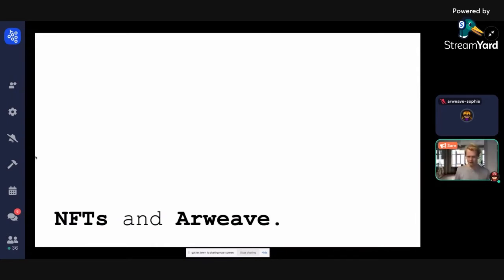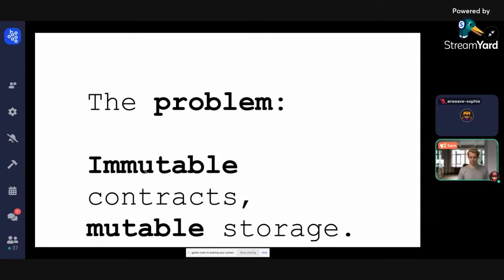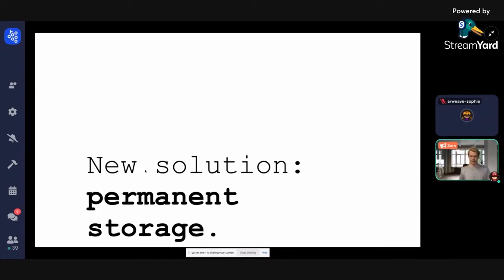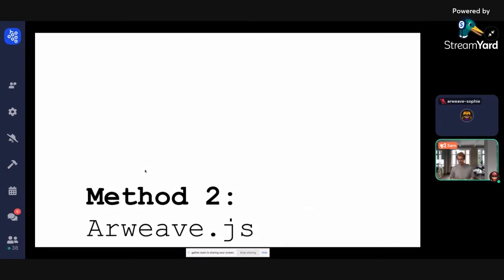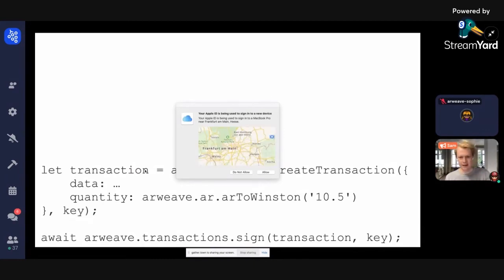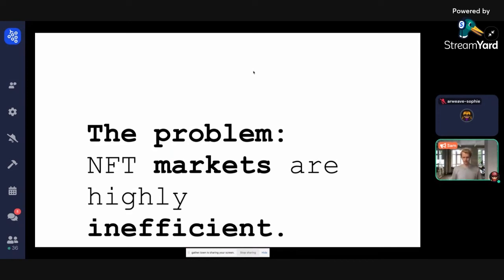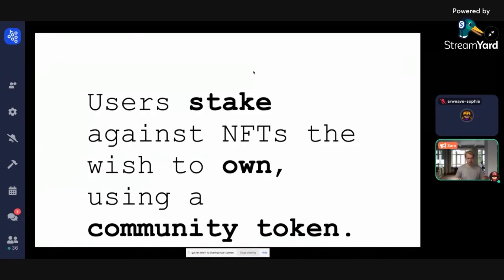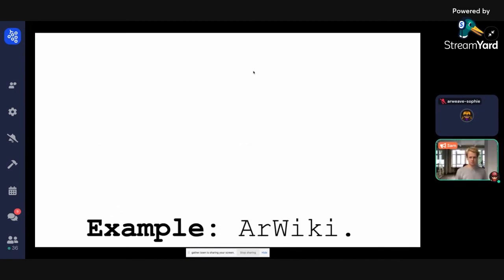NFT's on Arweave 101 | 26th July 2021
In this session Sam Williams explores Arweave and NFTs, including how to integrate Arweave to your NFT platform with one line of code. Sam also discusses liquid NFT's and how they can create more value!